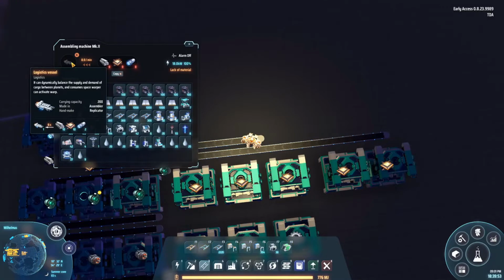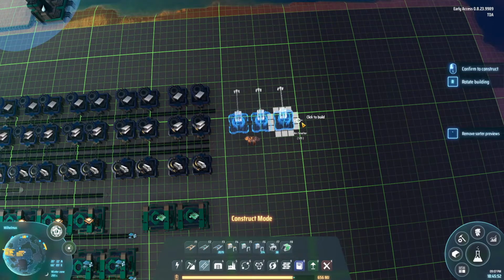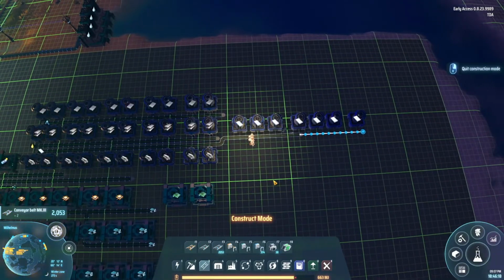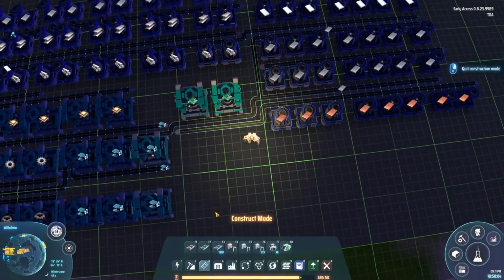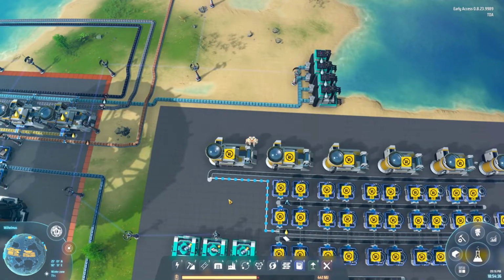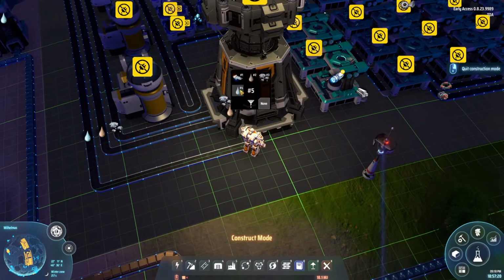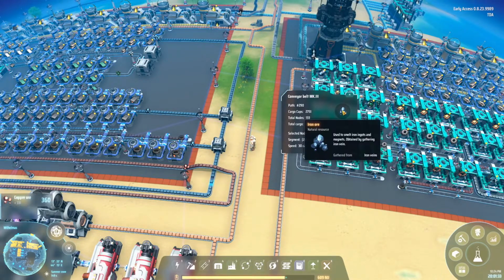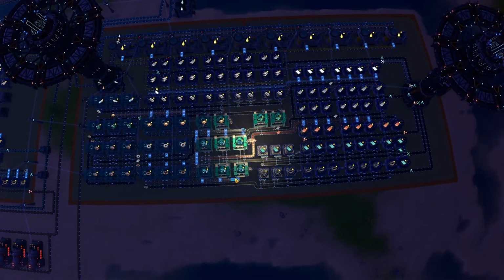Finally - Interstellar logistics! | Perfect Ratio Run #8 | Let's Play | Dyson Sphere Program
This Dyson Sphere Program Let's Play is spaghetti proof!

This episode: Logistics vessels! Blueprint included as always.

This Perfect Ratio Run will be heavily focused on a few things:
- No Spaghetti
- Perfect Ratios to every build
- From Raw resource to End product within every build
- Blueprints supplied! (Tech appropriate, based on latest update)

This will allow for easy scaling during the later parts of the game. It will also avoid a lot of the bottleneck issues that can arise in the mid- to late game, and is very power efficient.
And last but not least: Our factory will look EXTREMELY ORGANIZED.

In the episodes I will show you the thought process behind every build!

(if you find them useful, like the blueprints to help others find them as well!)